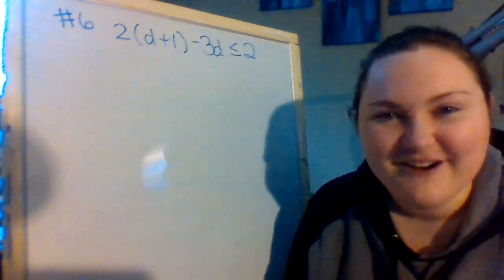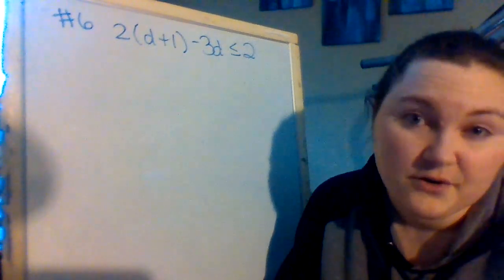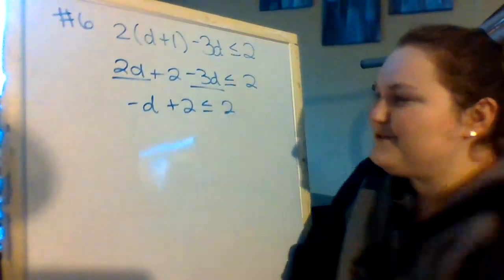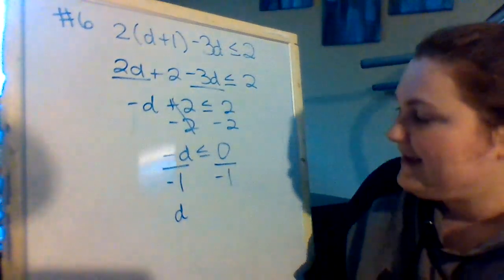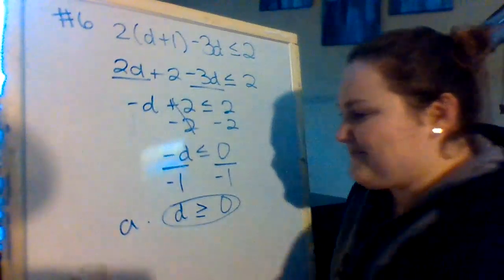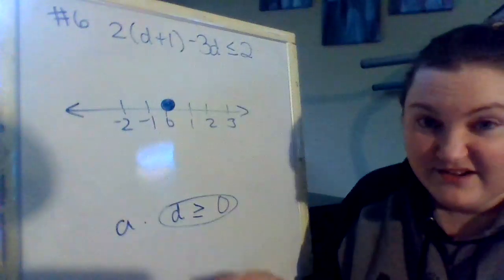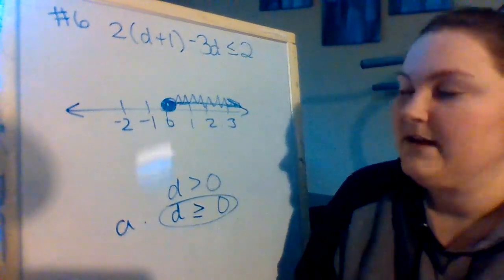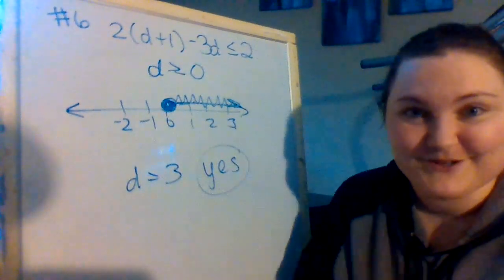Algebra 1A: Solve and Graph Inequalities